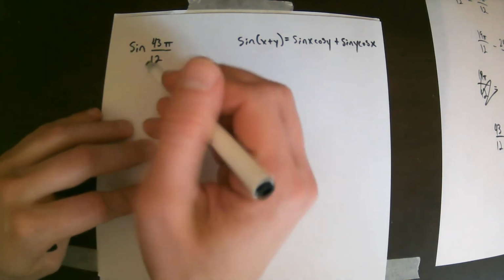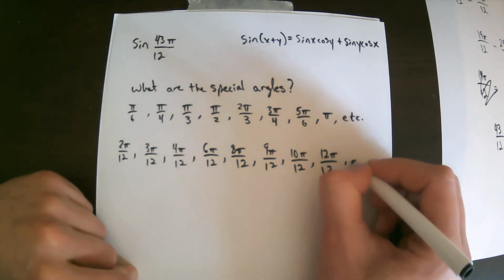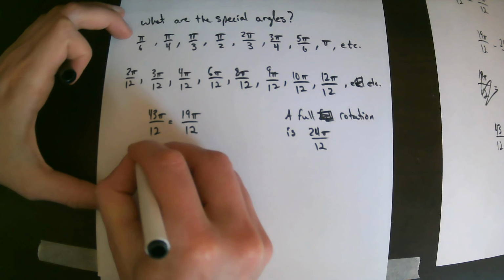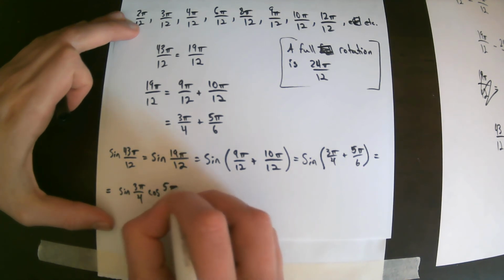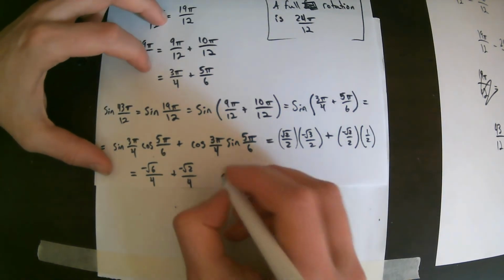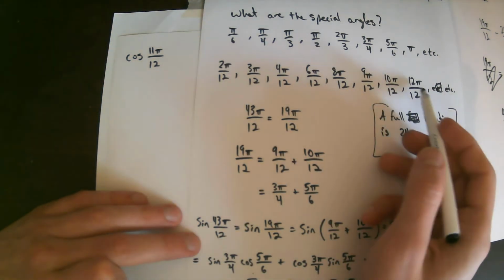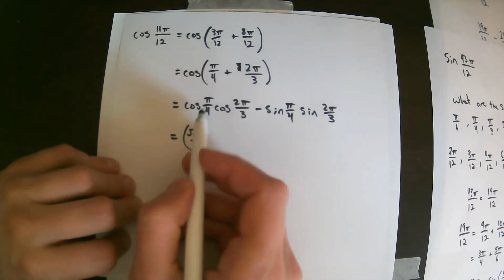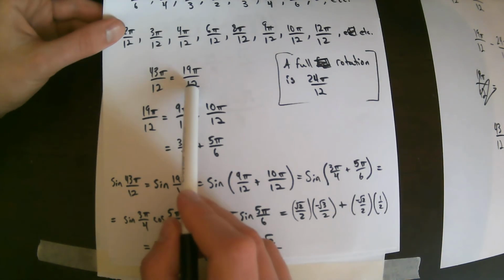Trigonometry Splitting Angles